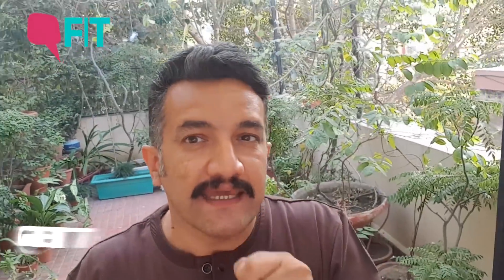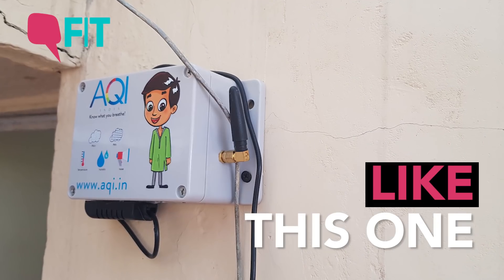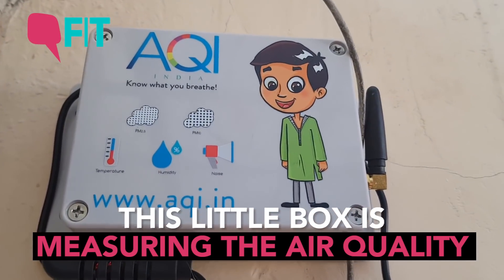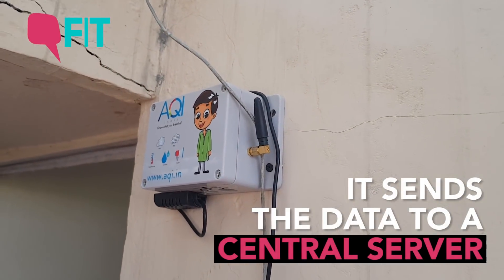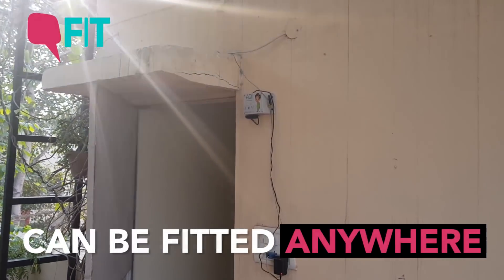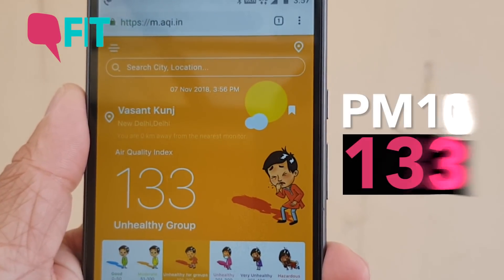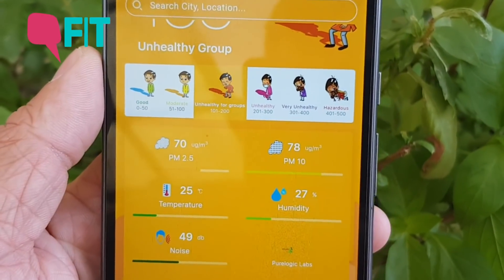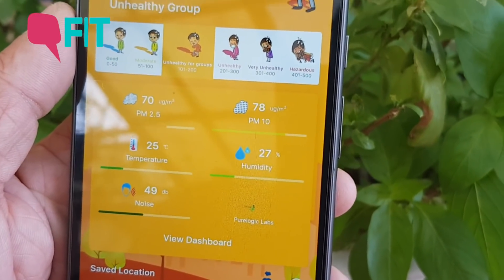Wondering About Air Quality After Diwali? | Quint Fit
As allergies get triggered and sinuses inflamed, how does one figure out the AirQualityIndex? Well, using small devices like the air quality monitor in this video.